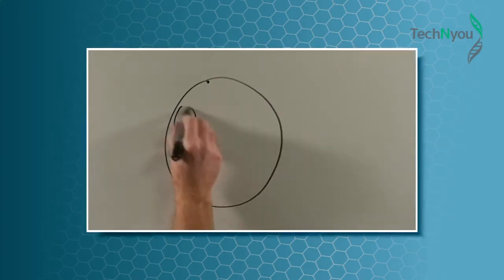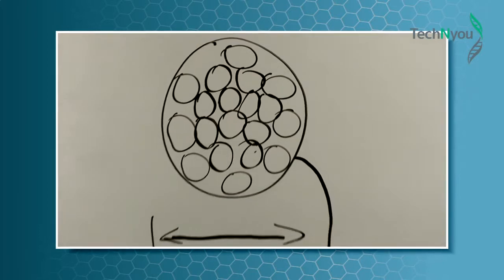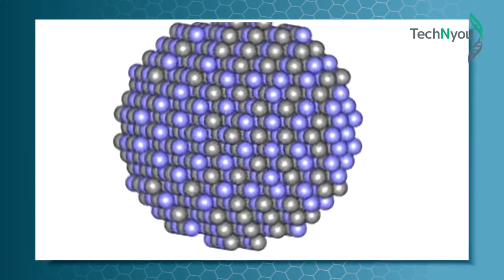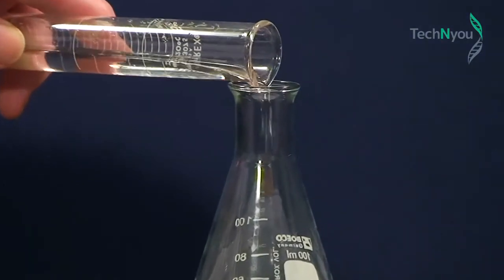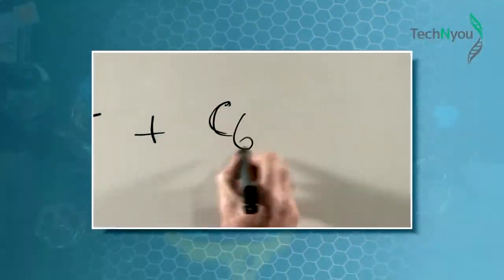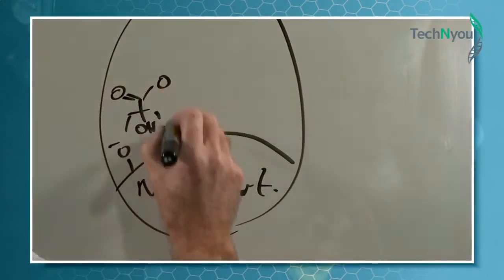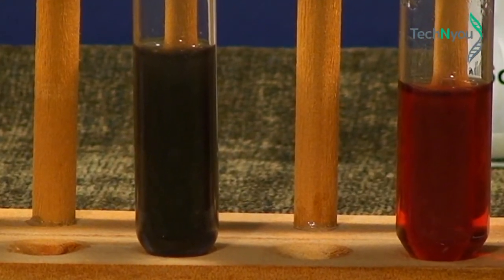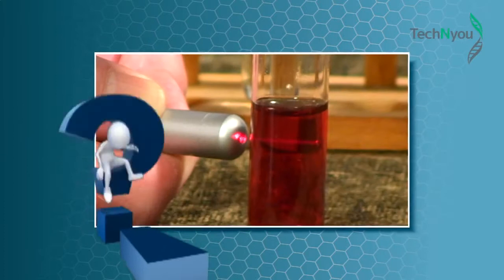Making of gold nano particles : a bottom up simple approach for synthesis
Simple and high yield synthesis technique with high purity